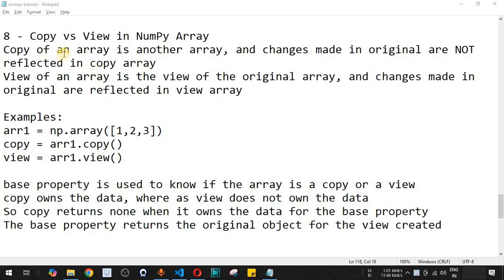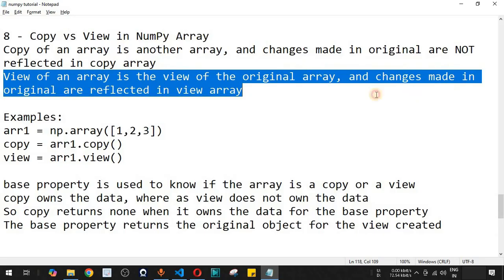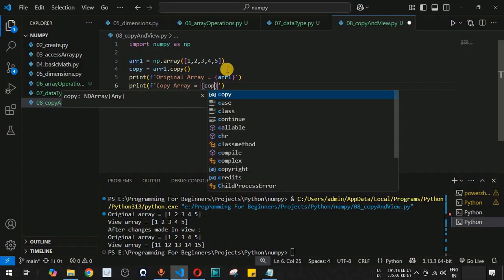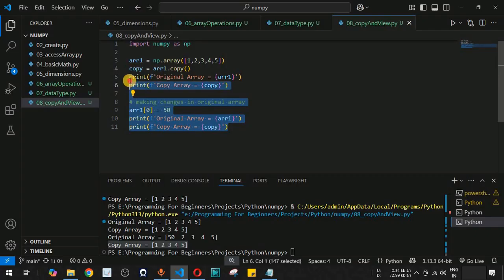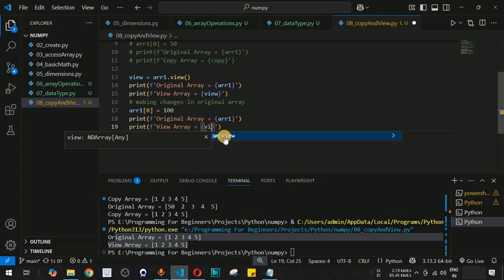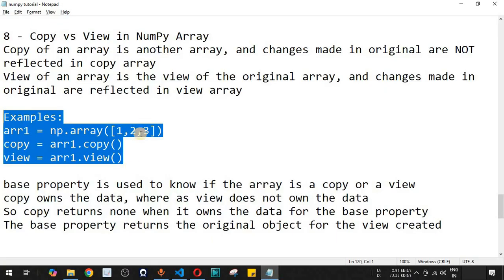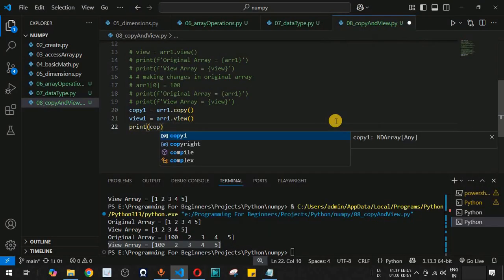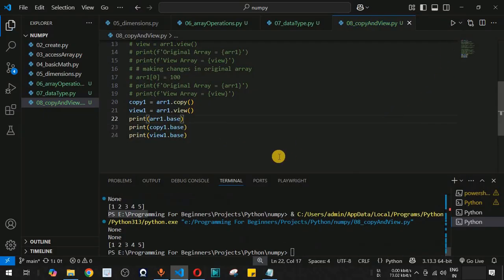Python NumPy Tutorial 8 - Copy vs View in NumPy Array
In this video by Programming for beginners we will see Copy vs View in NumPy Array Library for beginners. This video series will help you to learn NumPy library used for machine learning, data science and artificial intelligence (AI ML). We will see many examples and projects related to Machine learning and data science in upcoming videos.

Copy of an array is another array, and changes made in original are NOT reflected in copy array
View of an array is the view of the original array, and changes made in original are reflected in view array

Copy of an array is another array that does not impact the original array
View of an array is the view of the original array, and changes made in view are reflected in original array

Examples:
arr1 = np.array([1,2,3])
copy = arr1.copy()
view = arr1.view()

base property is used to know if the array is a copy or a view
copy owns the data, where as view does not own the data
So copy returns none when it owns the data for the base property
The base property returns the original object for the view created

Key features of NumPy include:
- Efficient array operations: